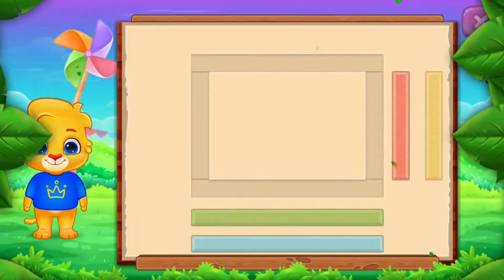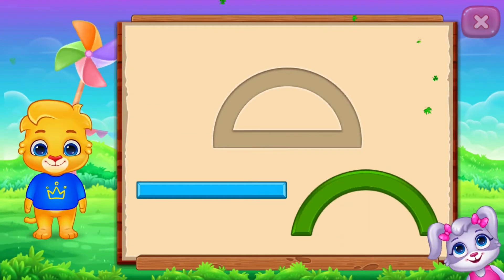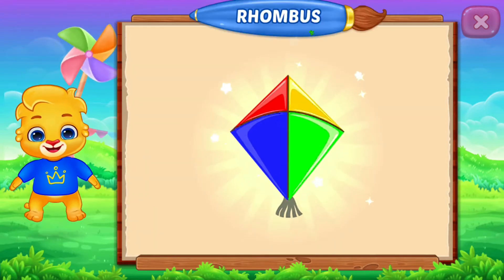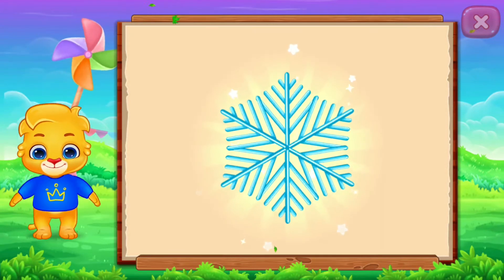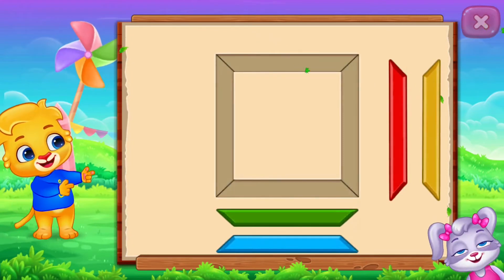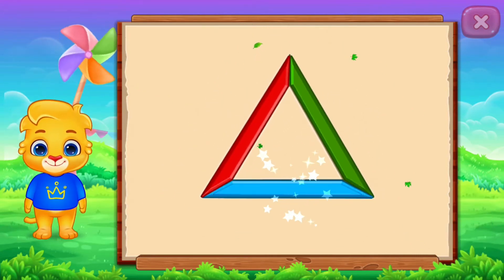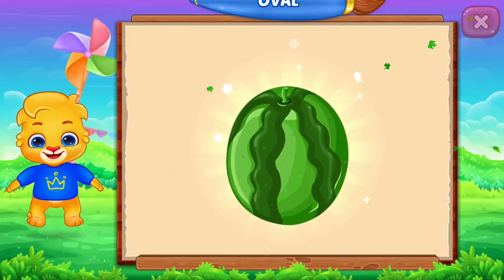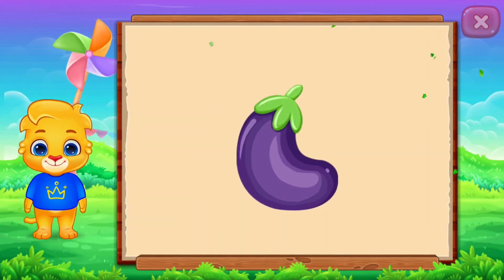Colors And Shapes Tracing.